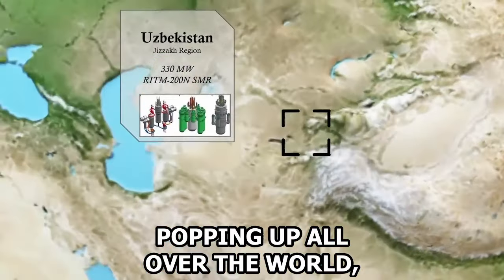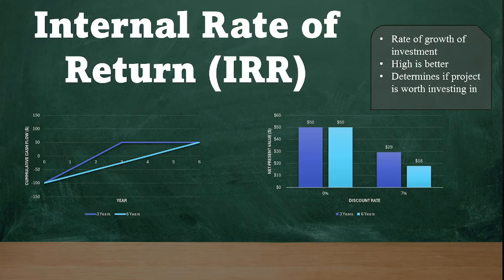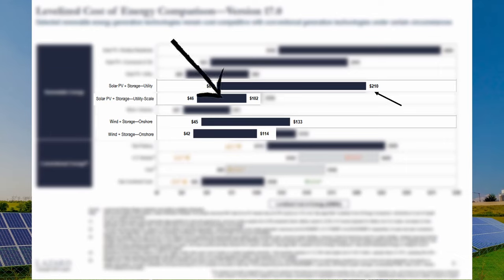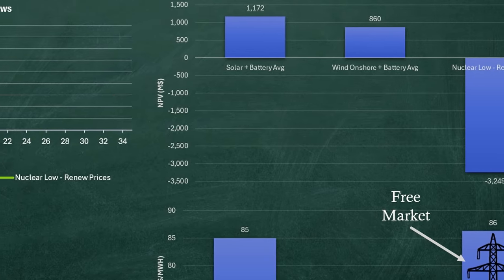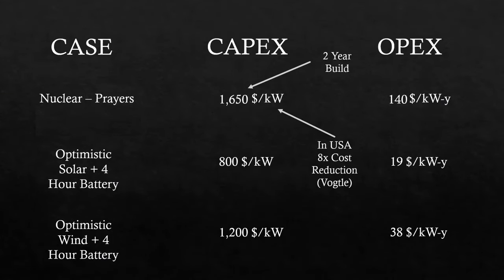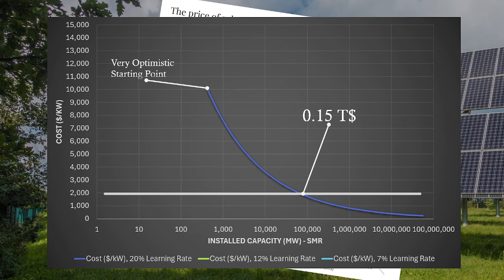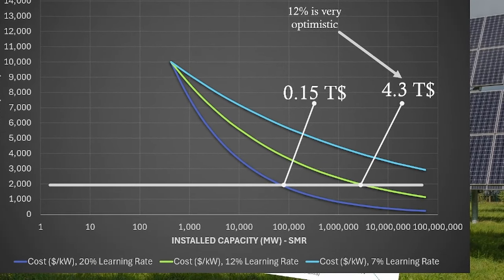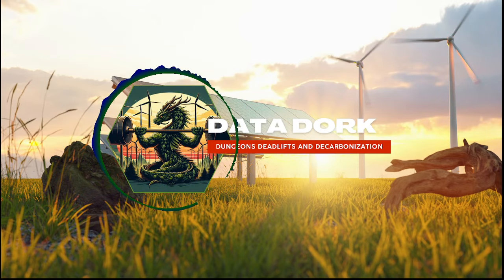Is Nuclear Worth Investing In?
This is where I compare the costs of nuclear power vs renewable energy. Yes there are a few other costs I'm leaving out for renewable energy systems, and something we'll discuss later. But it's important to understand the mountain that nuclear is under to achieve cost parity.

If you don't like how I pronounce Nuclear, then please have a look at the dictionary as it's a pronunciation. Plus language is about communication, if the noises I make, elicit understanding then the words have done their job. If you're only argument against my position is semantics, then you're arguments probably aren't very good.

If we haven’t met before - Hey 👋 I’m Dungeons Deadlifts and Decarbonization, an optimization engineer that got annoyed with how terrible Canadian politics discourse was. My videos focus on renewable energy and Canadian Politics, but my livestreams are oriented towards dungeons and dragons and politics generally. I share information on things I find interesting and provide evidence and even re-do the math of studies so I have confidence in their results. But I’m not free from bias and I believe the only way to actually figure out how things work is through institutions where people can argue their positions.

Timestamps:
[0:00] Intro
[0:27] Economics Terminology
[1:09] NPV Example
[2:48] Energy System Value
[3:07] Nuclear vs Renewable Energy
[6:22] Renewables Best Case
[7:20] What Does Nuclear Need to Be?
[7:25] Don't Trust Me?
[8:59] Learning Rates
[10:38] What Can We Expect?
[12:36] Final Thoughts

References:

Economics terms:
1. Discount Rate Defined: How It’s Used by the Fed and in Cash-Flow Analysis. Investopedia
2. Internal Rate of Return (IRR): Formula and Examples. Investopedia
3. Cash Flow: What It Is, How It Works, and How to Analyze It. Investopedia
4. Cost of Capital vs. Discount Rate: What’s the Difference? Investopedia

System Costs:
5. Levelized Cost of Energy+ 2024 LAZARD.
6. 2023 Levelized Cost Of Energy+.
7. Solomon, M. The Rise of Batteries in Six Charts and Not Too Many Numbers. RMI (2024).
8. Small Modular Reactors: Still too expensive, too slow and too risky.
9. Eye-popping new cost estimates released for NuScale small modular reactor.

Nuclear Power Sources Of Cost Overruns:
10. Eash-Gates, P. et al. Sources of Cost Overrun in Nuclear Power Plant Construction Call for a New Approach to Engineering Design. Joule 4, 2348–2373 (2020).

Learning Curves and Total Transition Costs:
11. Roser, M. Learning curves: What does it mean for a technology to follow Wright’s Law? Our World in Data (2024).
12. Oğuz, S. Breaking Down the $110 Trillion Cost of the Clean Energy Transition. Decarbonization Channel (2023).

IEA/NEA Report:
13. International Energy Agency. Nuclear Power and Secure Energy Transitions: From Today’s Challenges to Tomorrow’s Clean Energy Systems. (OECD, 2022). doi:10.1787/aca1d7ee-en.